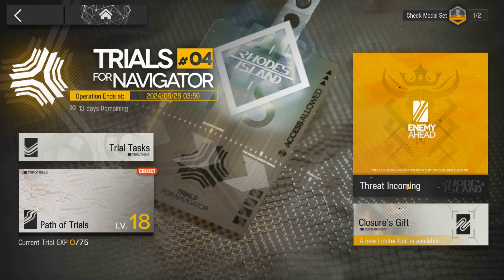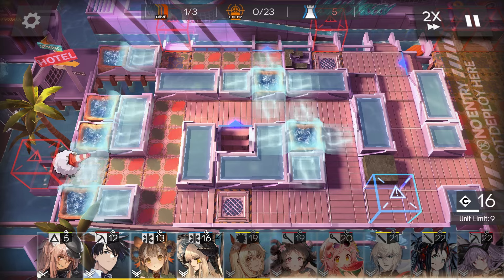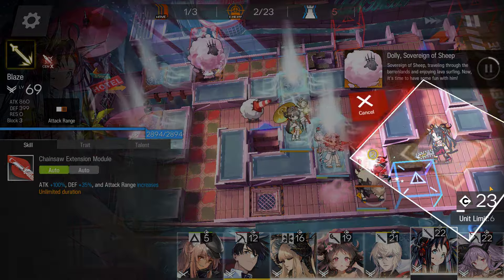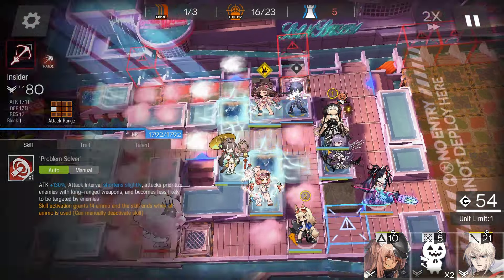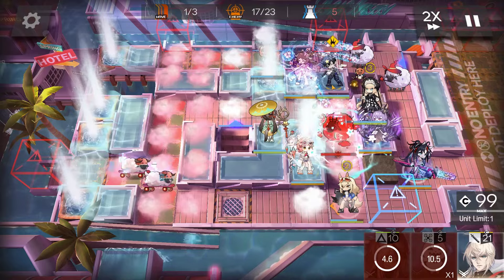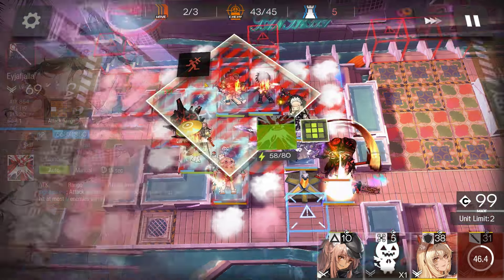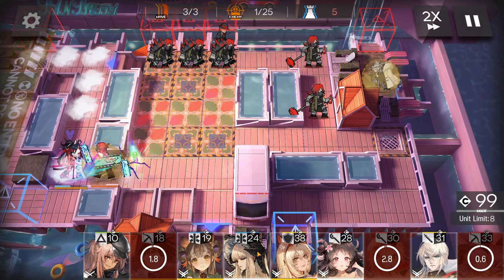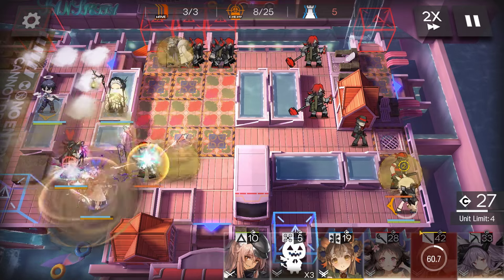【Arknights】 Trials for Navigator #4 TN-2 Orientation Trial Mission + Easy Guide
Arknights guide to TN-2 Orientation Trial in Trials for Navigator 4 using an easy strategy.

0:00 TN-2 Wave 1
3:20 Wave 2
5:37 Wave 3